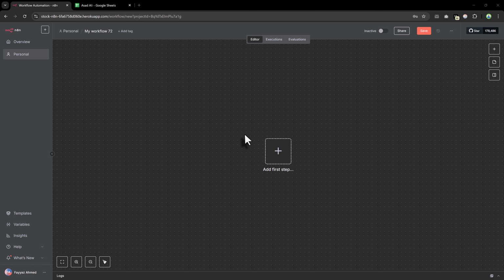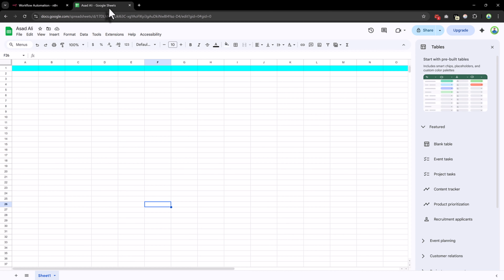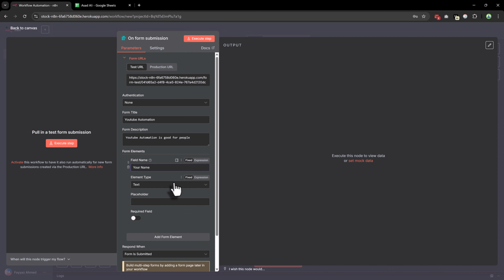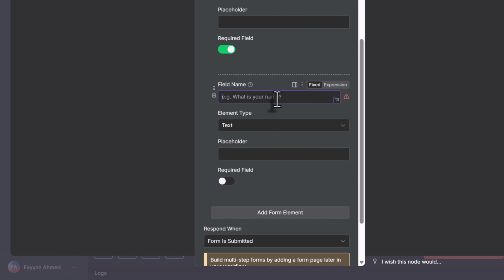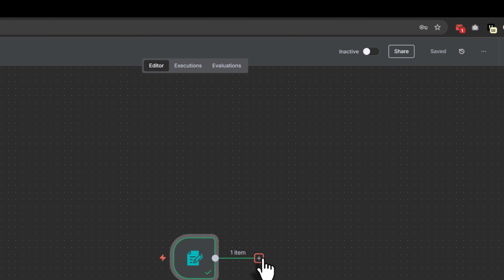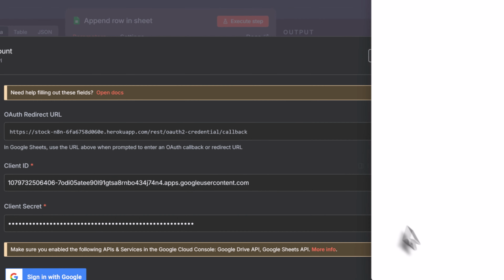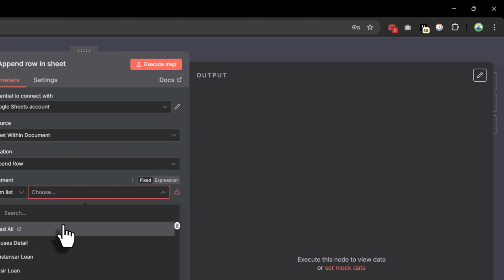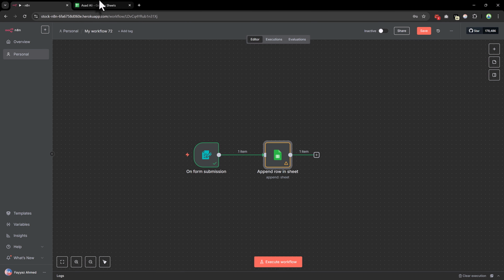Asad Ali | n8n Google Sheets Integration Tutorial | Auto Save Data to Sheets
Learn how to send data automatically to Google Sheets using n8n automation. In this tutorial, you will discover how to connect n8n workflows with Google Sheets, send API data, automate data entry, and build powerful automation without coding.

This video is perfect for developers, automation enthusiasts, and business owners who want to save time by automating data collection and management with n8n.

In this tutorial you will learn:
• How to connect n8n with Google Sheets
• How to send API data to Google Sheets automatically
• How to automate workflows with n8n
• How to store and manage data in Google Sheets
• Practical automation examples for real projects

If you want to learn workflow automation, API integrations, and no-code automation with n8n, this channel will help you build powerful automations step by step.